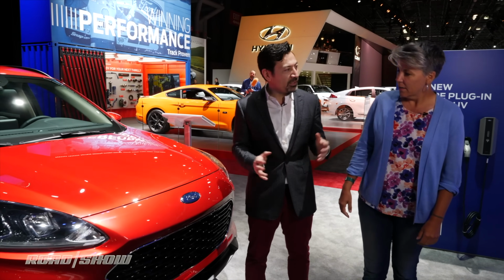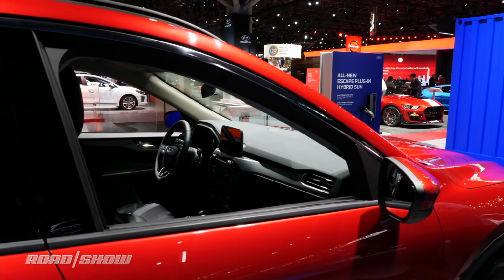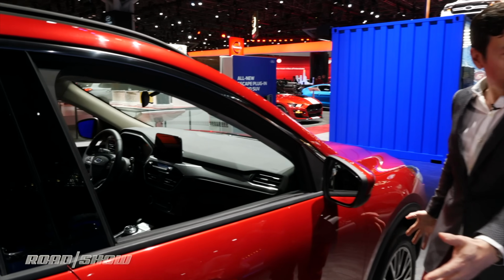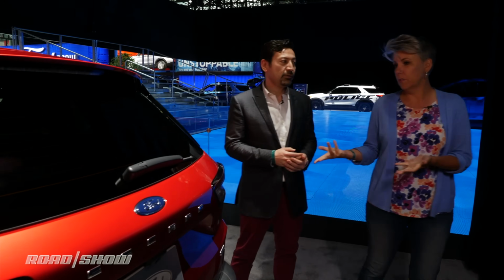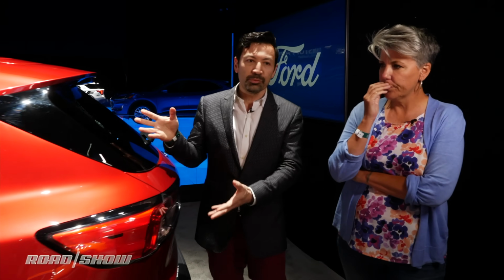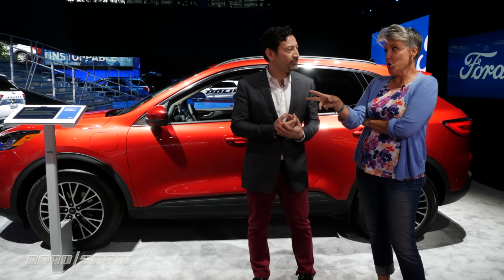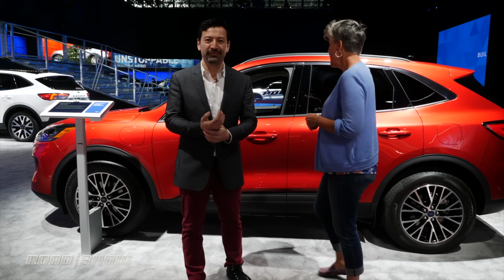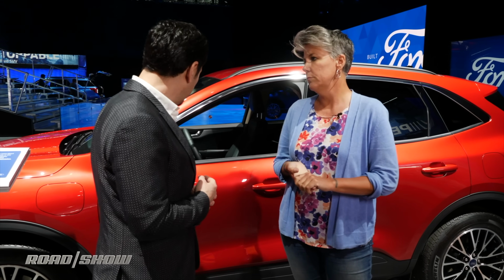2020 Ford Escape walkaround | New York Auto Show 2019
Learn the latest about the 2020 Ford Escape as we give it a good old walkaround. The compact crossover gets a major update for this year, with new styling and engine options. See all of our coverage from the 2019 New York Auto Show

NYIAS2019